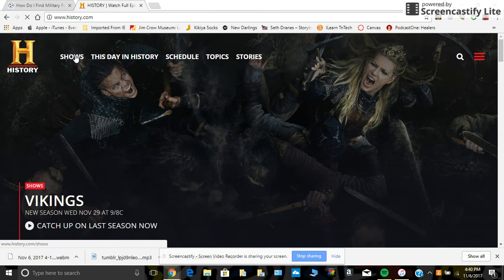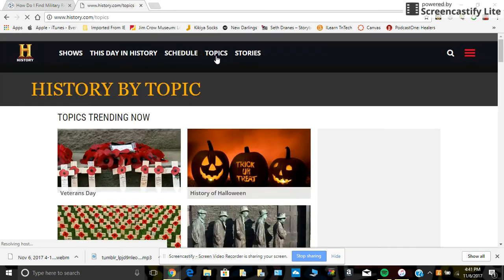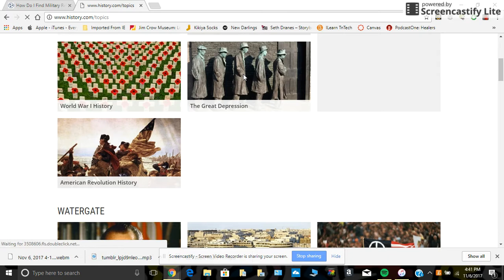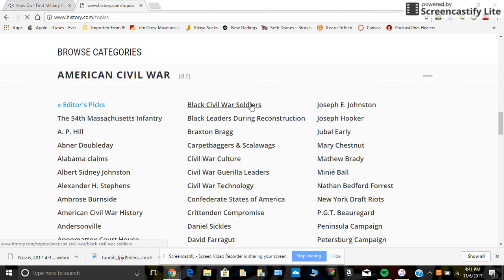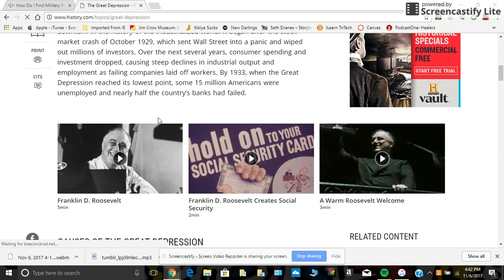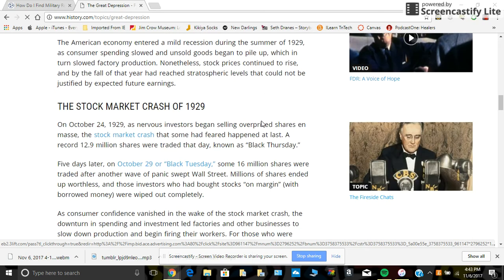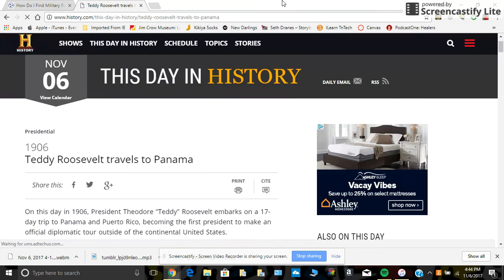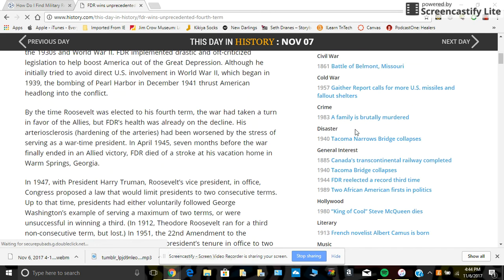Nov 6, 2017 4:45 PM